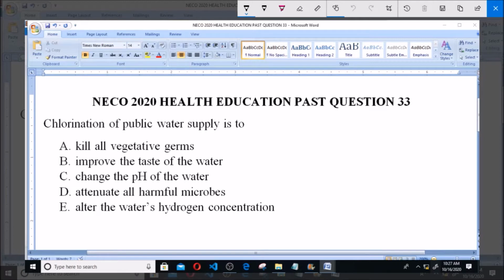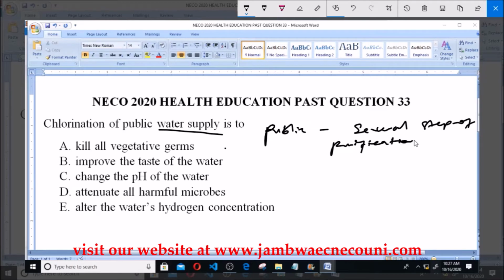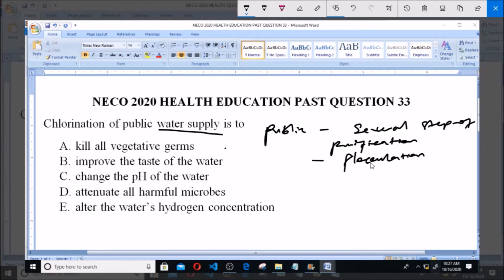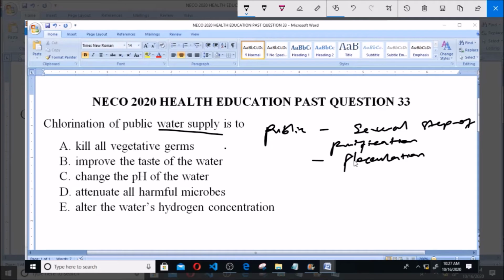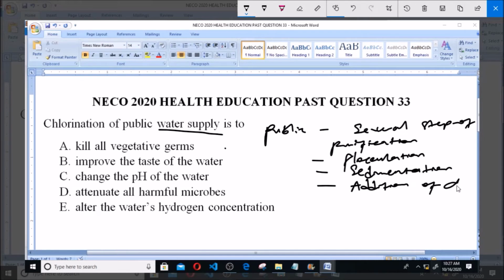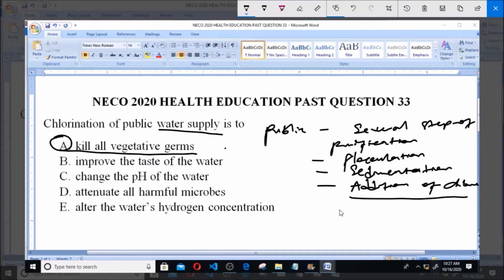NECO 2020 HEALTH EDUCATION PAST QUESTION 33 Water Purification